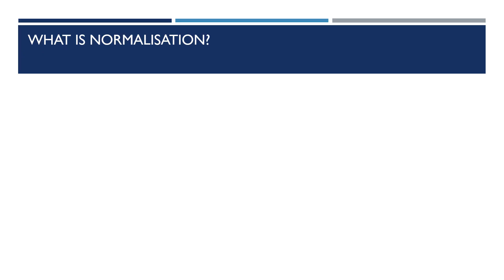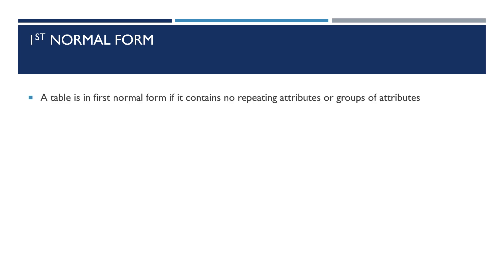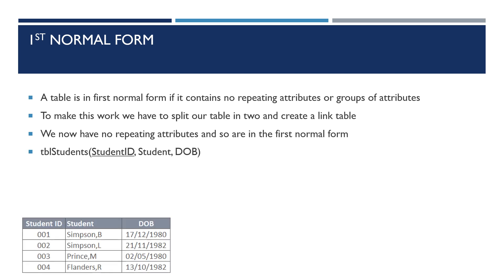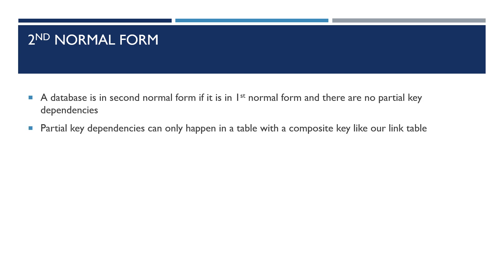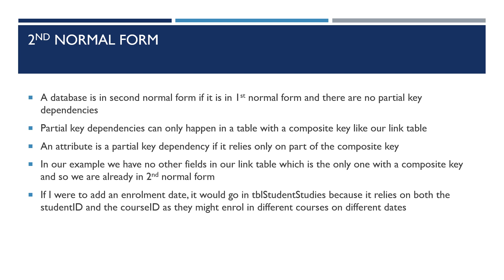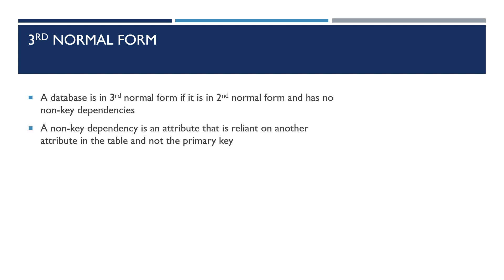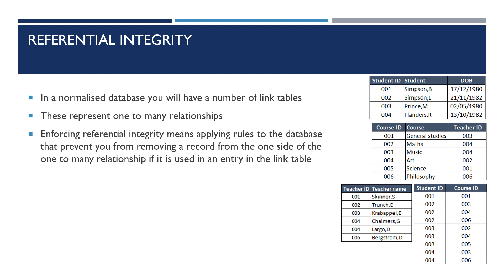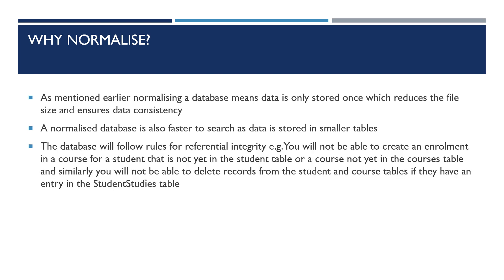A level Computer Science: Database Normalisation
An A level Computer Science video covering database normalisation by Mr Goff from MrGoff.com. Part of a larger series on the fundamentals of databases.